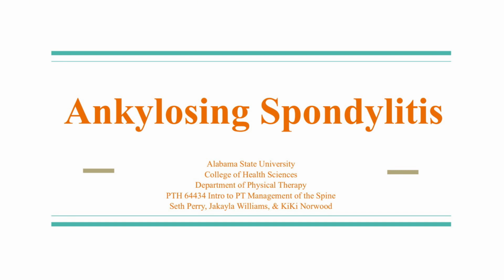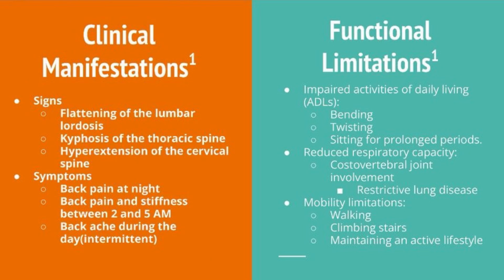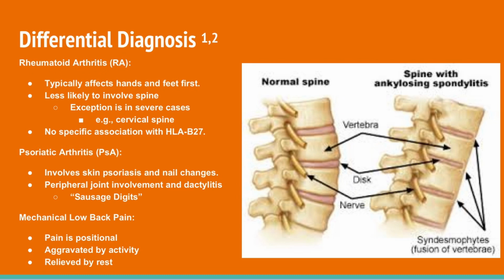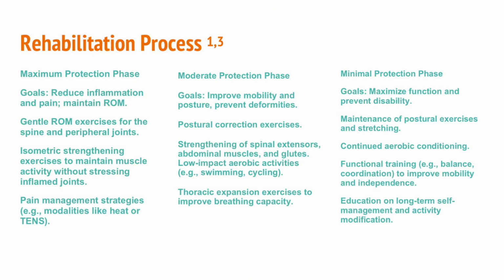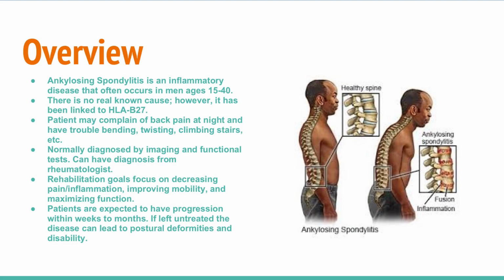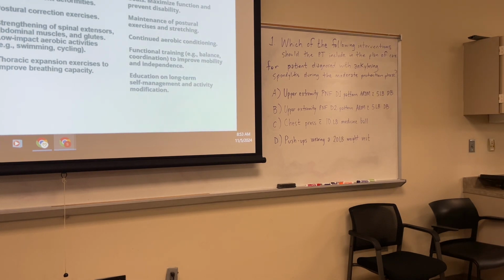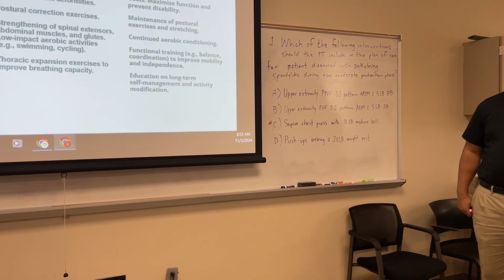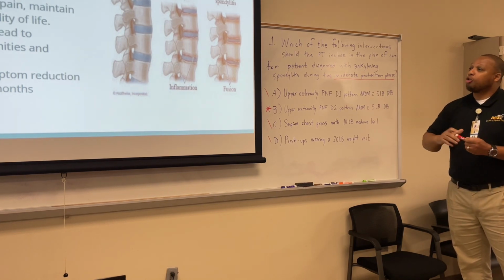Intro to Spine: Ankylosing Spondylitis (Student Presentation)